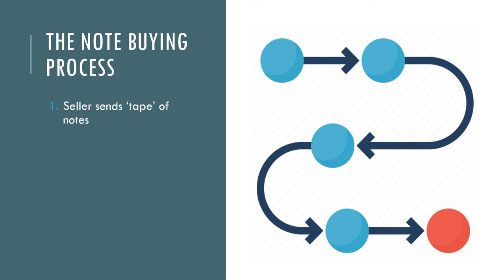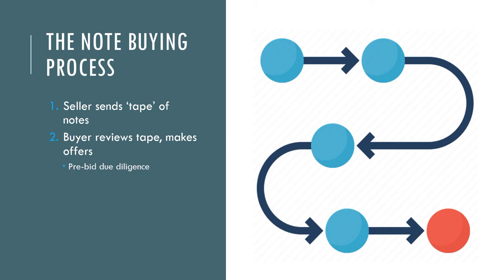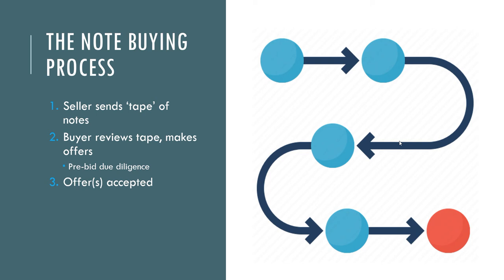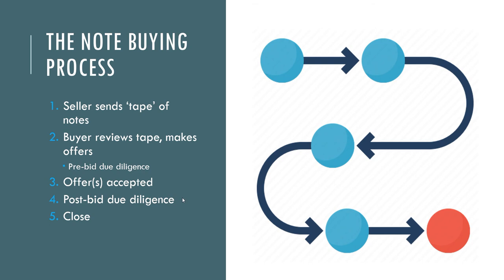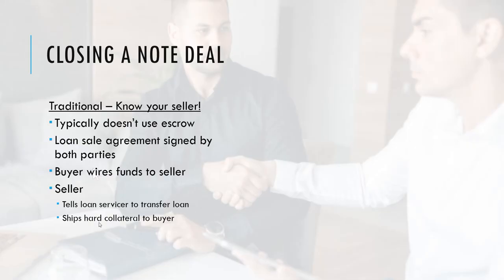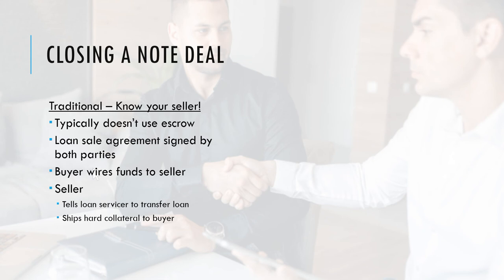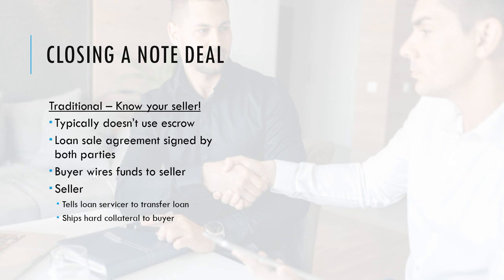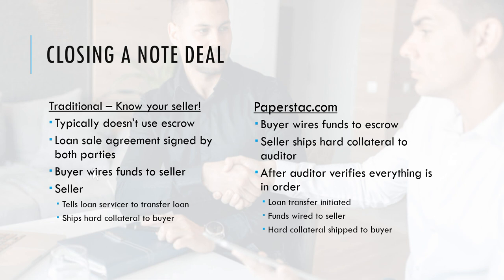The Note Buying Process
Interested in buying notes but not sure where to start and what steps to take?  Seasoned and aspiring note investors will come away with a step by step guide on how to successfully close a note deal.   Whether this is your first or fiftieth note deal, following best practices will  always yield better results.